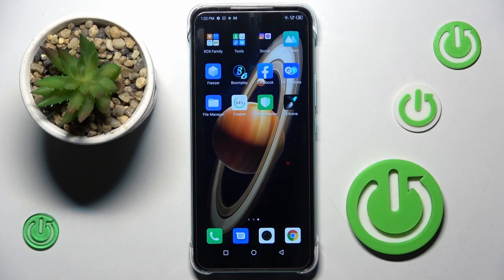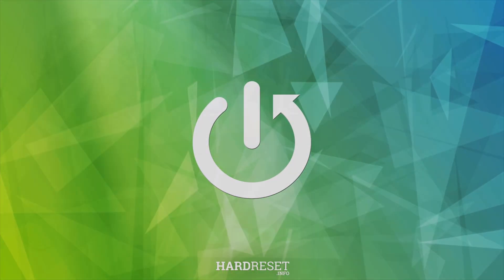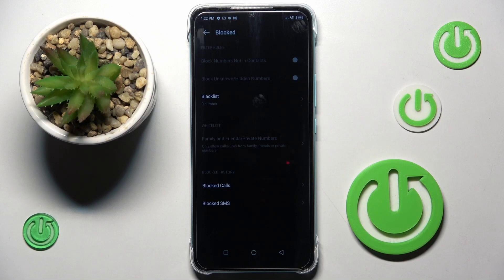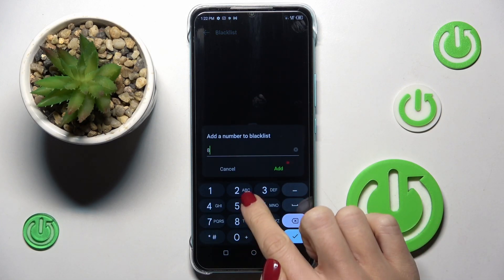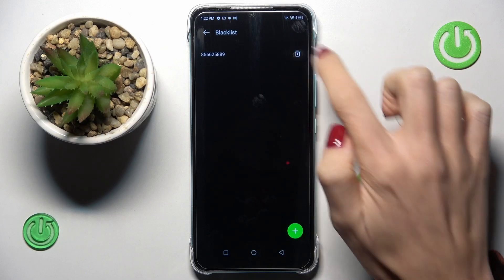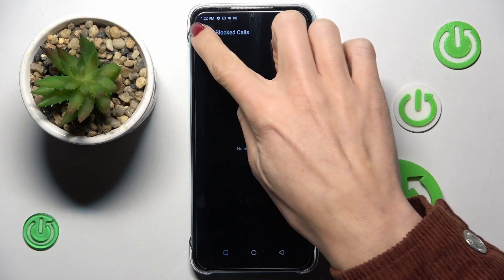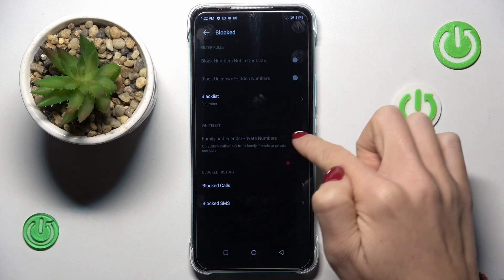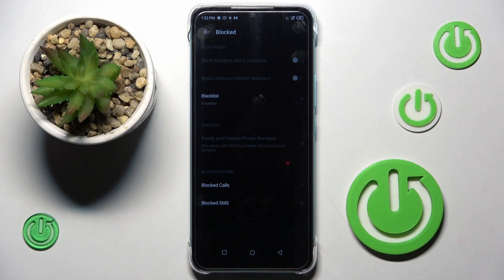How to Block Number on INFINIX Hot 20i - Reject Unwanted Caller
Let's learn how to block a number on INFINIX Hot 20i. We are happy to show you how to make it. Discover where blacklist settings are located, and how to add a particular number to the block list. That's how you can smoothly get rid of all unwanted callers.

How to Block Number on INFINIX Hot 20i?
How to Block Caller on INFINIX Hot 20i?
How to Blacklist Numbers on INFINIX Hot 20i?